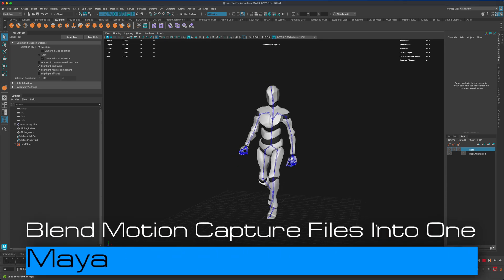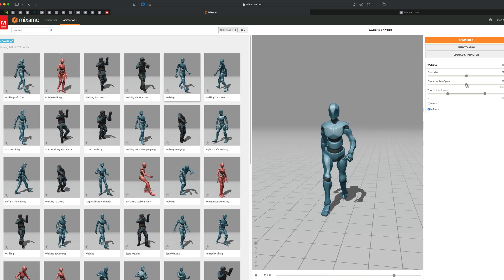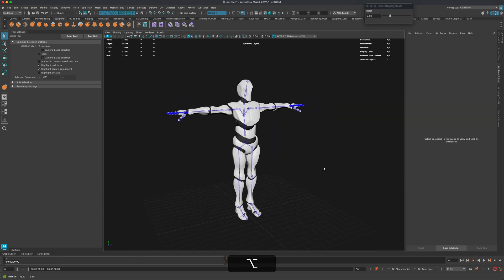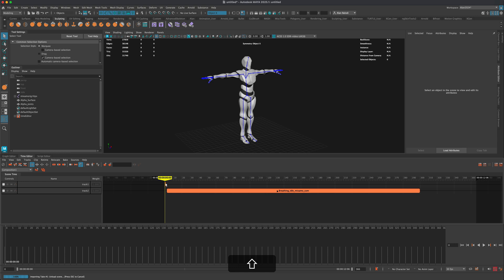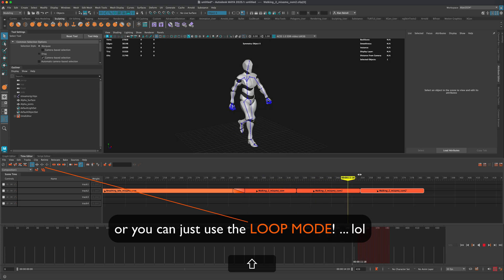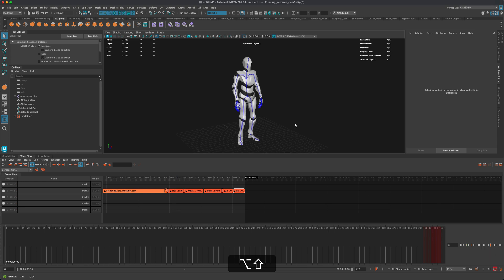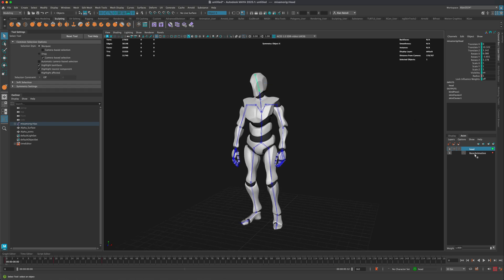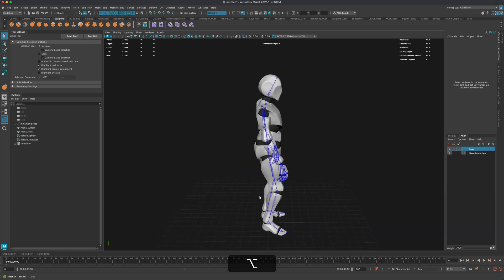How Do You Blend Animation Clips in Maya? (Motion Capture)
Let's take a look at how we can easily blend multiple animations together and then bake them as one long clip in Maya. To accomplish this we will use the Time Editor Tools.